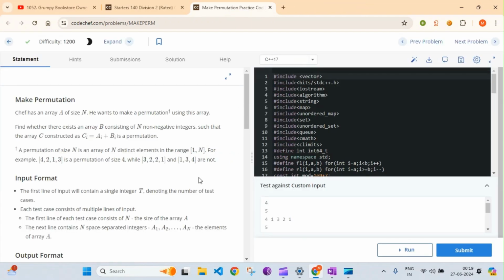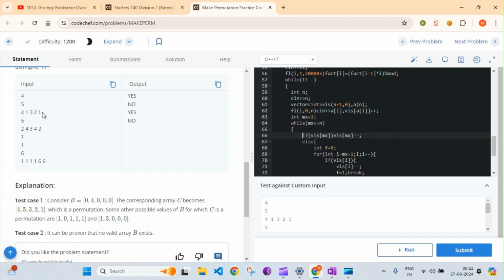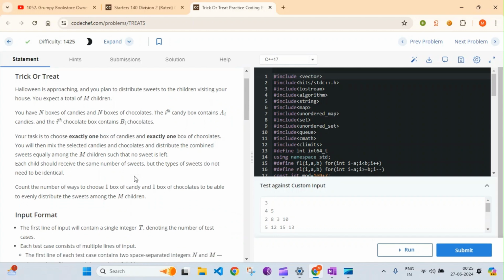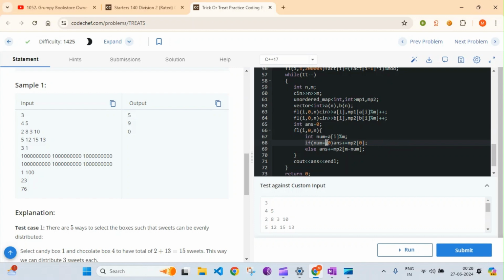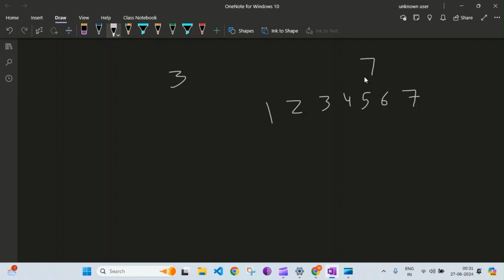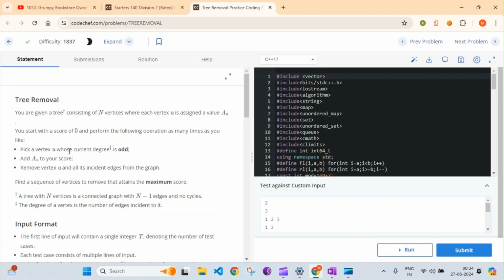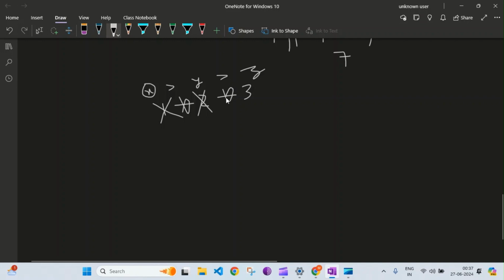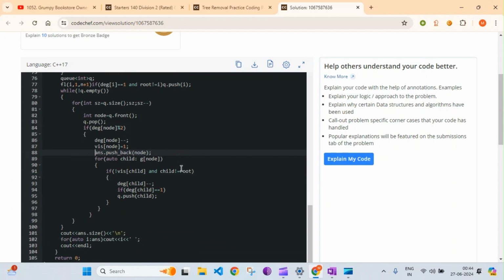CodeChef Starters 140 (Div 2) || A - D problems solutions with explaination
Here I've explained the solutions for problems A-D from codechef starters 140. Hope you enjoy the brief solutions. Do comment if you don't get any part of the solutions.. I'll be more than happy to resolve your queries.